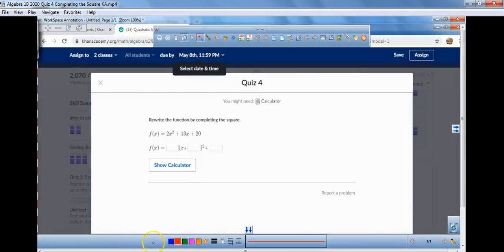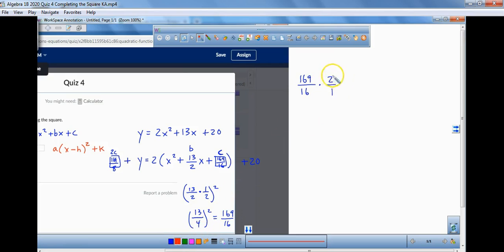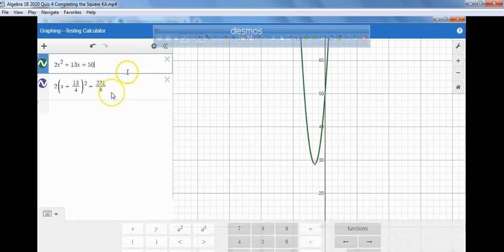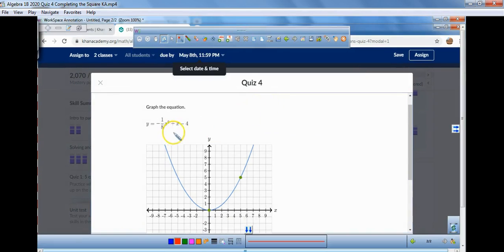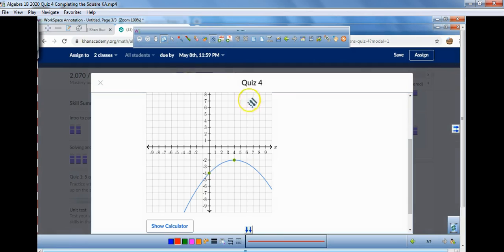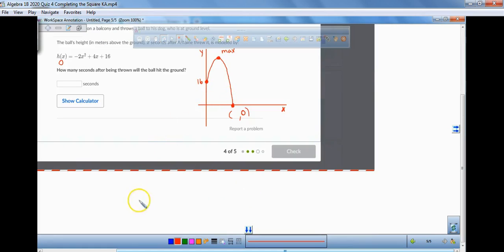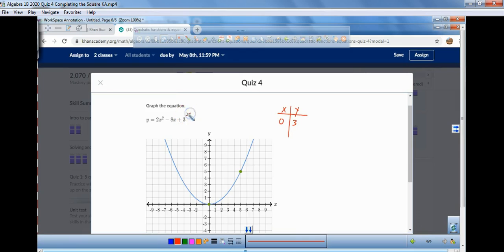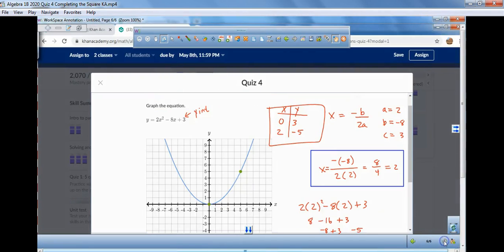Algebra 1B 2020 Quiz 4 Completing the Square KA